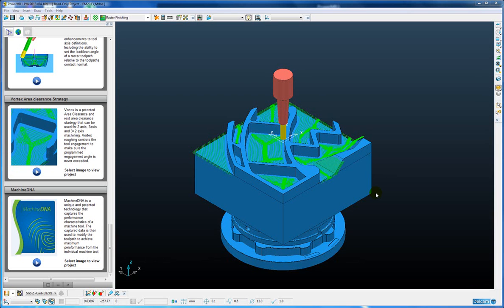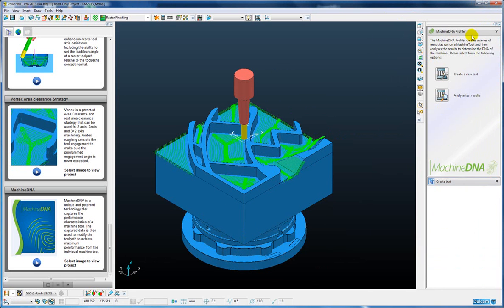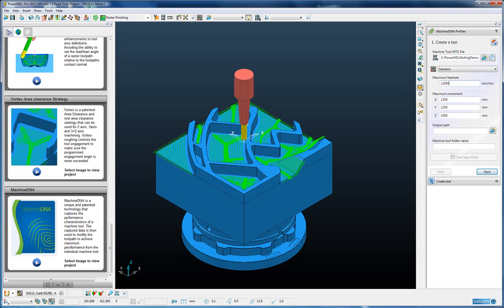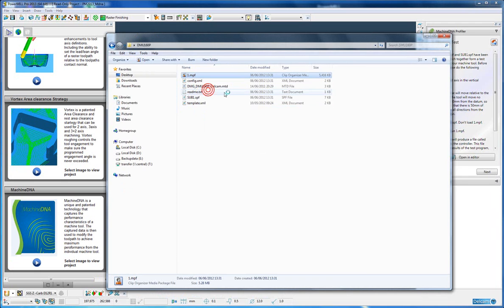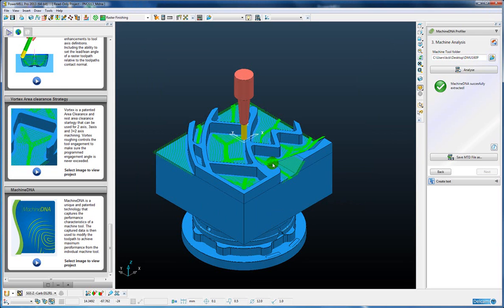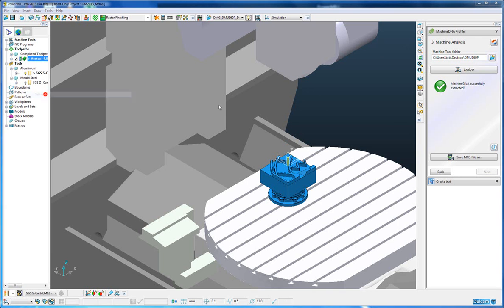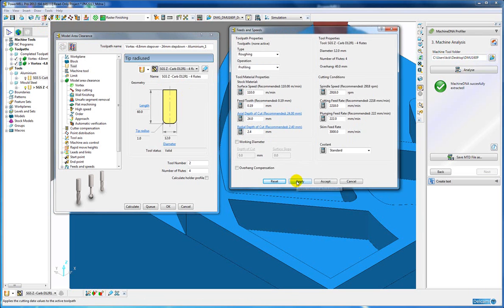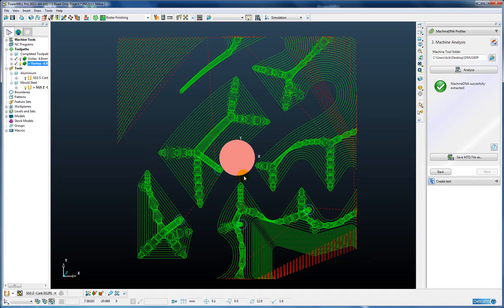MachineDNA - PowerMILL 2013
MachineDNA is a unique and patented technology that captures the performance characteristics of a machine tool. The captured data is then used to modify the toolpath to achieve maximum performance from the individual machine tool.